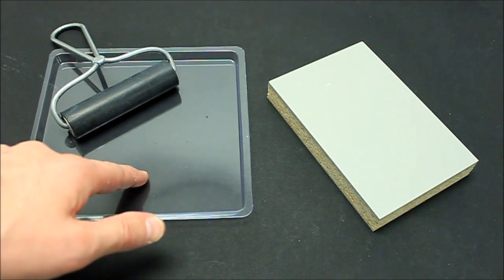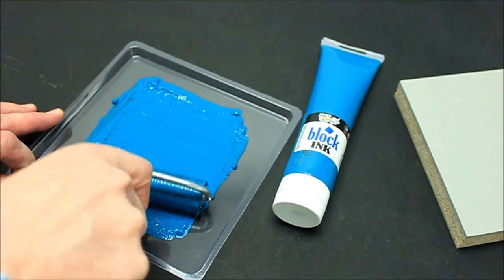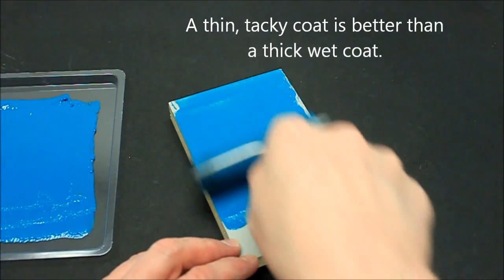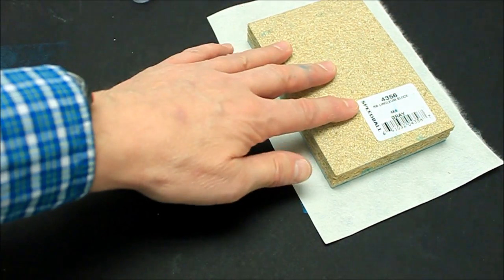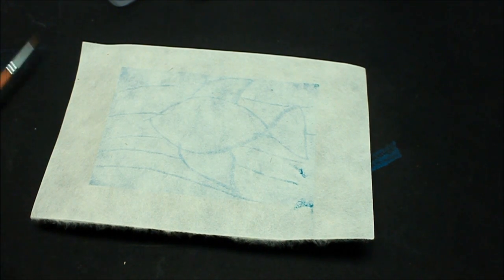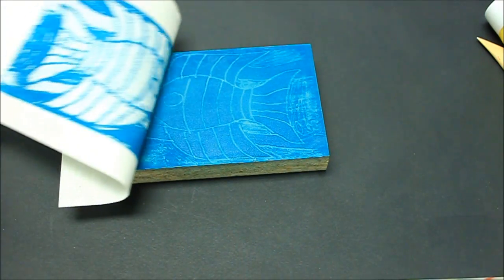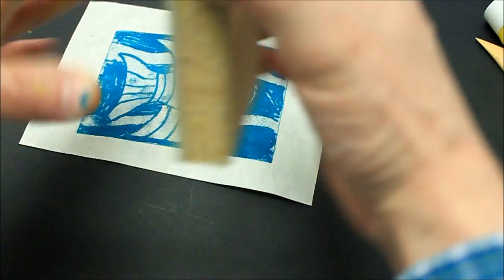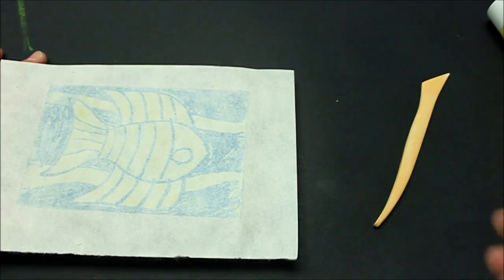Four-Color Monoprint - Project #100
United Art and Education Original Art Project: Here's a different way to use linoleum blocks! Create 4-color monoprints using a brayer, block ink and more.